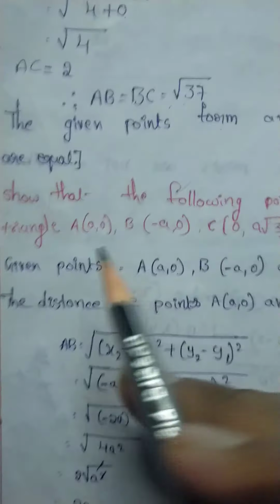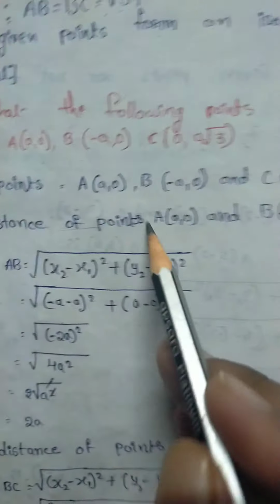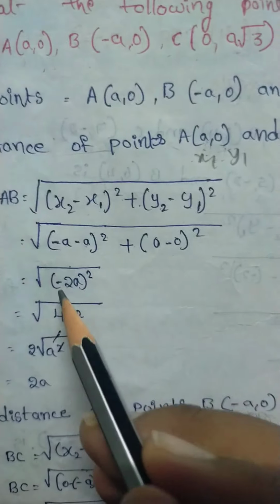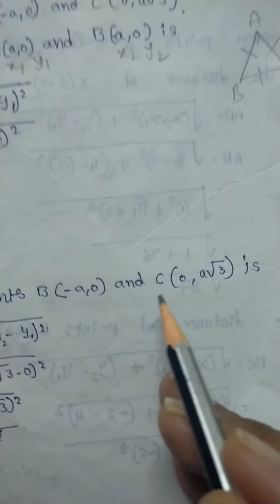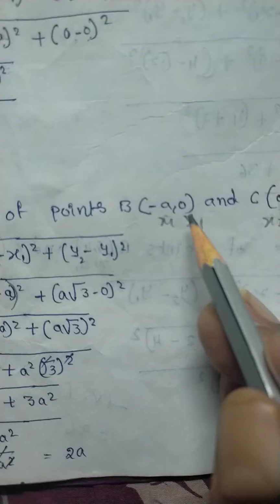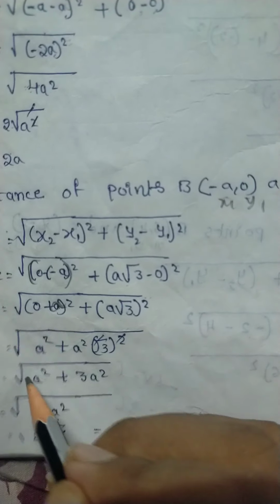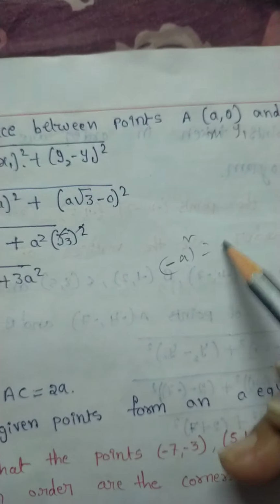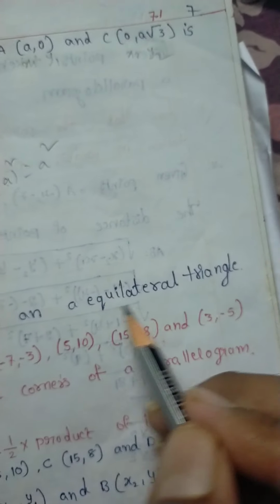May 9, 2020